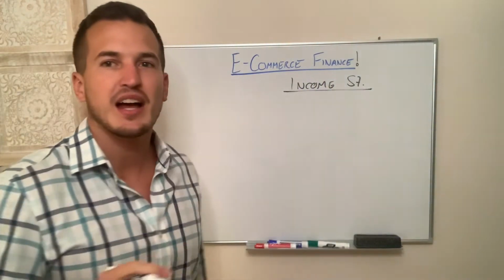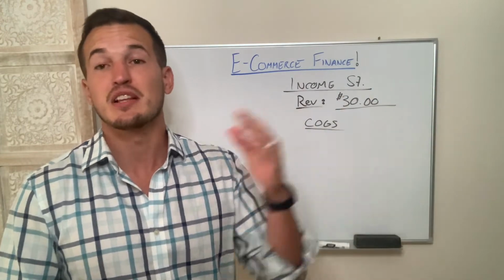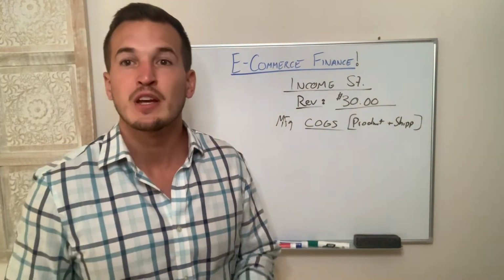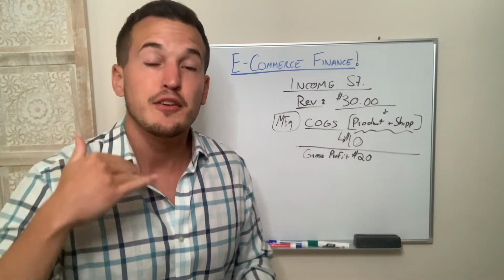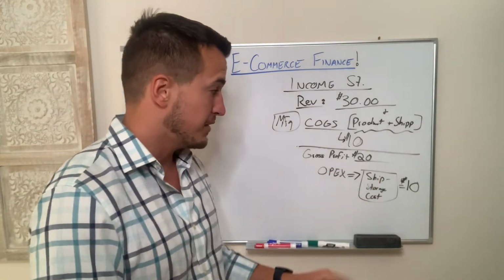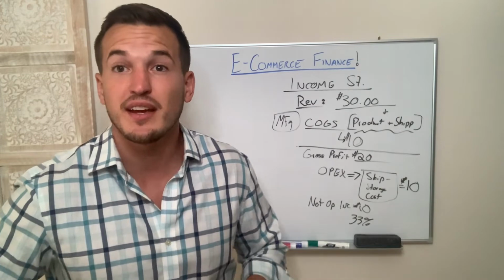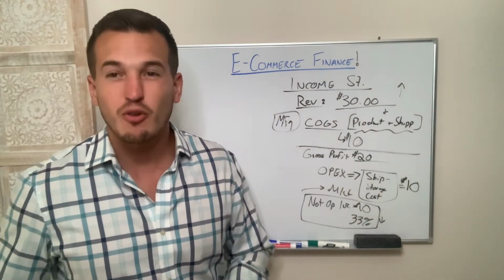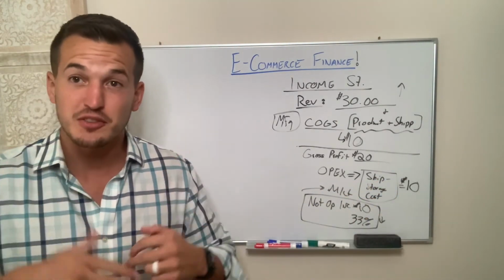How To Maximize E-Commerce Profit Margin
Finance can be intimidating, but understanding the key elements is imperative to operating a successful e-commerce business.

In this video I SIMPLY breakdown the complex world of finance to help you understand the income statement to maximize your e-commerce profitability.

Drop any questions in the chat below to discuss!